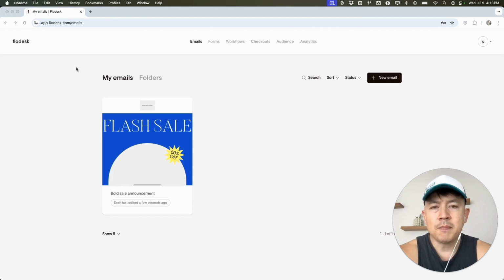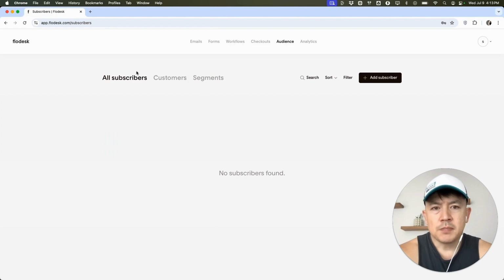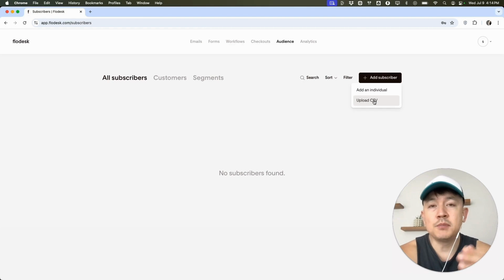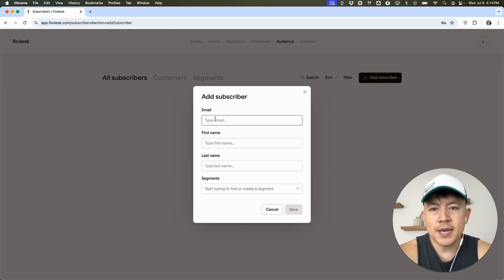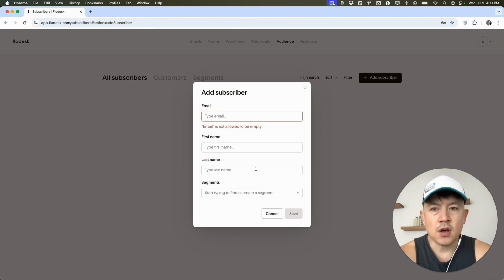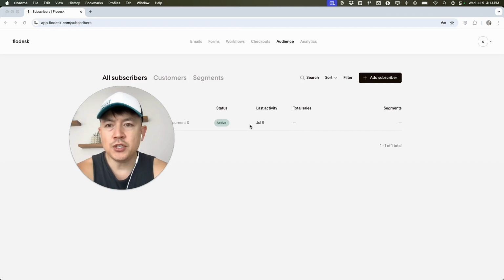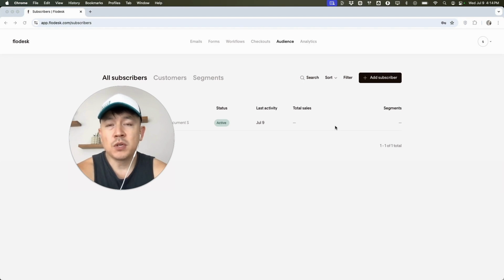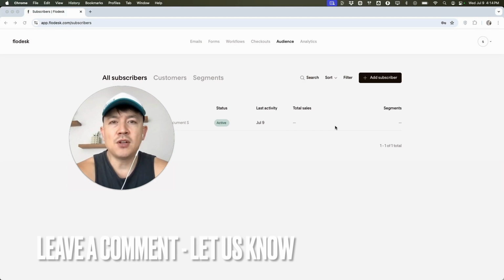✅ How To Manually Add One Contact to Flodesk🔴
Flodesk is a user-friendly email marketing platform designed for creatives, small business owners, and entrepreneurs who want to build beautiful, visually engaging campaigns without needing technical skills. It offers a drag-and-drop editor, stunning pre-made templates, and tools for creating email sequences, landing pages, and opt-in forms. Flodesk supports automation, segmentation, and analytics, allowing users to personalize and optimize their email marketing efforts. With its flat-rate pricing for unlimited subscribers and emails, Flodesk is a popular choice for those who value design, simplicity, and scalability in their marketing tools.